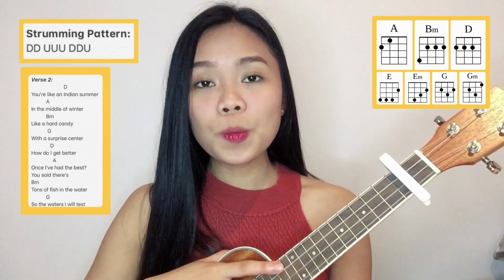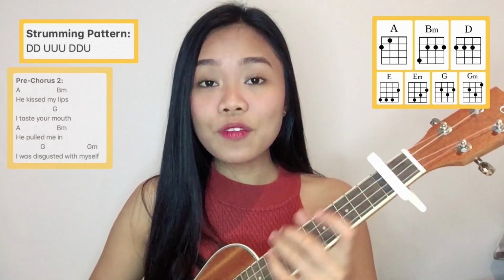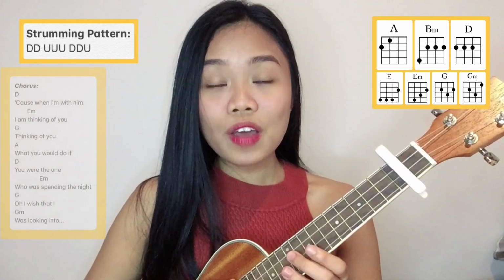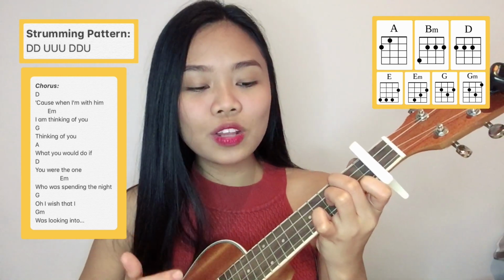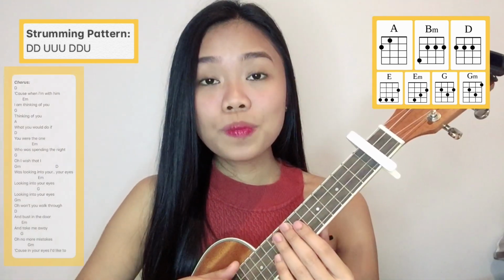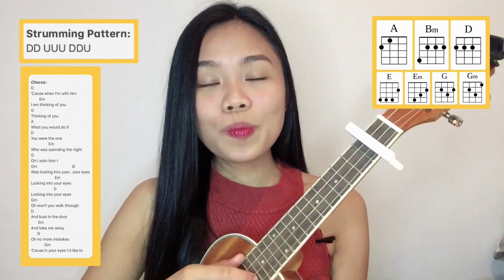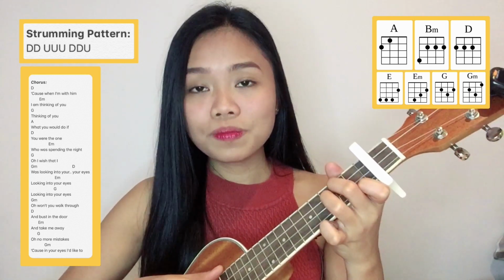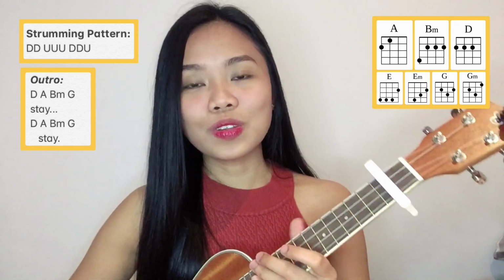Thinking of you by Katy Perry Ukulele tutorial | Roma MG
Thinking Of You"
Capo 2
Verse 1:
D                            A
Comparisons are easily done
                      Bm                     G
Once you've had a taste of perfection
             D                        A
Like an apple hanging from a tree
                     Bm
I picked the ripest one
         G
I still got the seed

Pre-chorus 1:
A                       Bm
You said move on
                    G
Where do I go?
A          Bm
I guess second best
    G    Gm
Is all I will know

Chorus:
                       D
'Cause when I'm with him
        Em
I am thinking of you
G
Thinking of you
A
What you would do if
D
You were the one
                 Em
Who was spending the night
G
Oh I wish that I
         Gm                       D A Bm G
Was looking into your eyes

D A Bm G

Verse 2:
                        D
You're like an Indian summer
           A
In the middle of winter
           Bm
Like a hard candy
            G
With a surprise center
              D
How do I get better
                A
Once I've had the best?
You said there's
Bm
Tons of fish in the water
           G
So the waters I will test

Pre-Chorus 2:
A                     Bm
He kissed my lips
                     G
I taste your mouth
A                     Bm
He pulled me in
              G                        Gm
I was disgusted with myself

Chorus:
D
        Em
G
Thinking of you
A
D
                Em
G
Gm
Was looking into...

Bridge:
                 Bm
You're the best
                      E
And yes I do regret
                     G
How I could let myself
A
Let you go
Bm                                  E
Now, now the lesson's learned
                              G
I touched it I was burned
                  A
Oh I think you should know

Chorus:
D
        Em
G
Thinking of you
A
D
                 Em
G
Gm                                  D
Was looking into your.. your eyes
                       Em
Looking into your eyes
                      G
Gm
Oh won't you walk through
D
And bust in the door
       Em
And take me away
      G
Oh no more mistakes
             Gm
'Cause in your eyes I'd like to

Outro:
stay...
   stay.